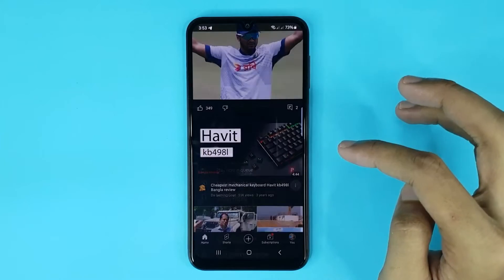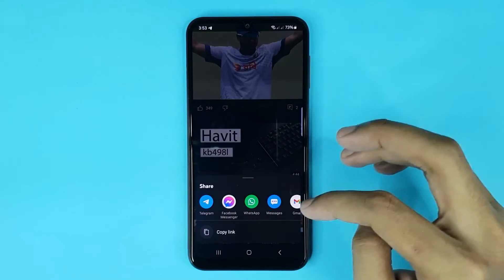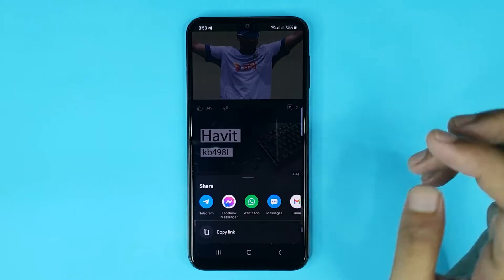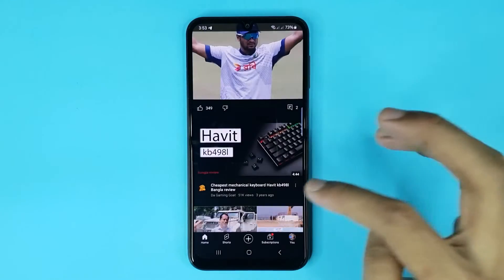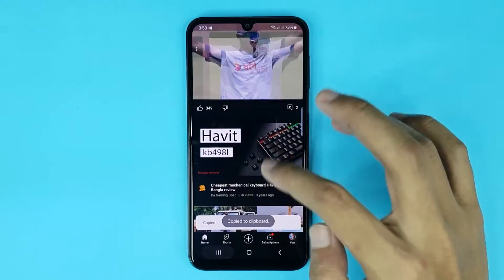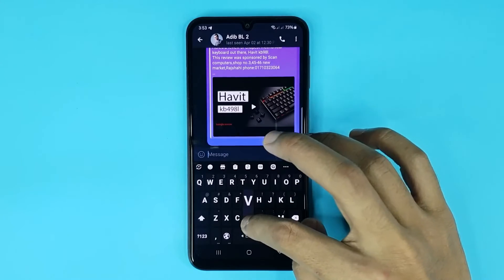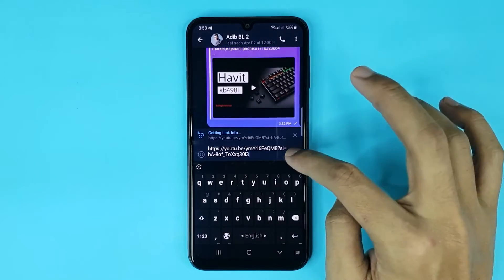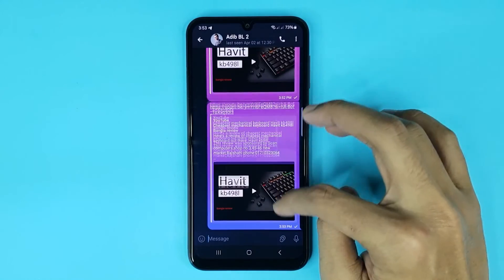How to Share YouTube Video on Telegram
A quick guide to share YouTube videos on Telegram.